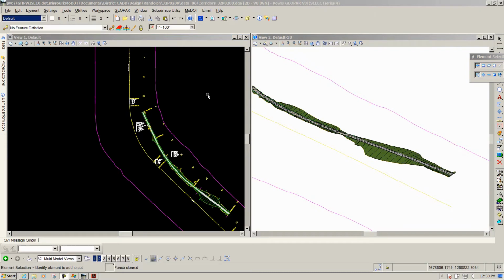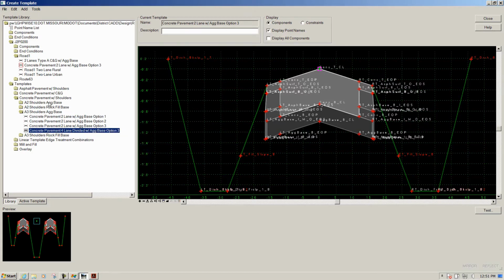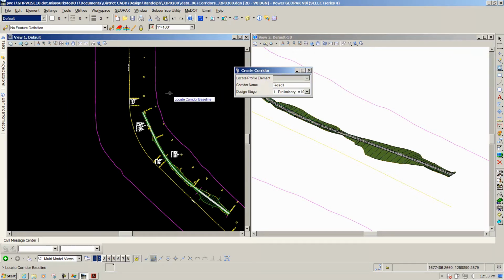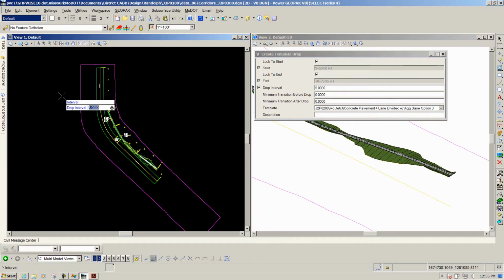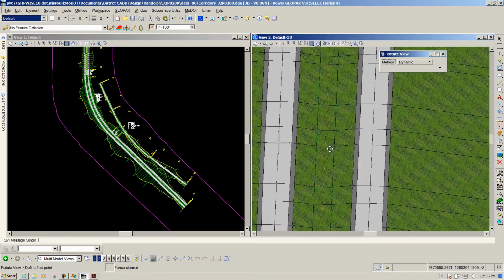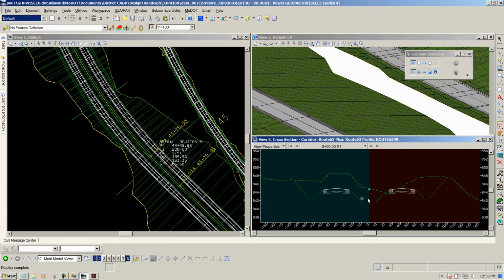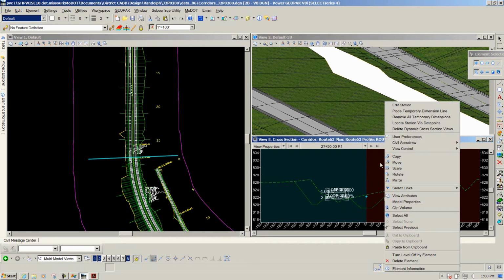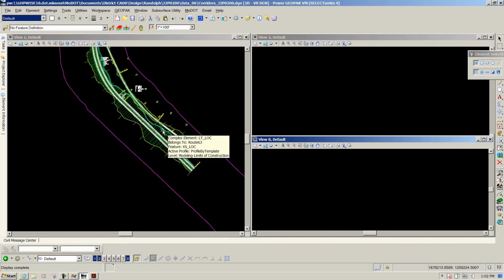Road1 SS4 6.2 Group Exercise Creating a Corridor Route63